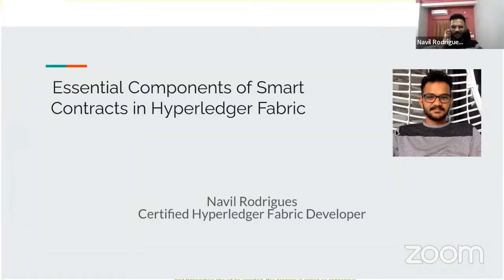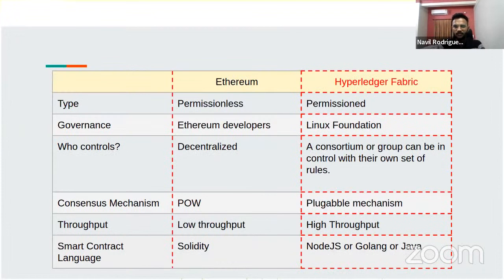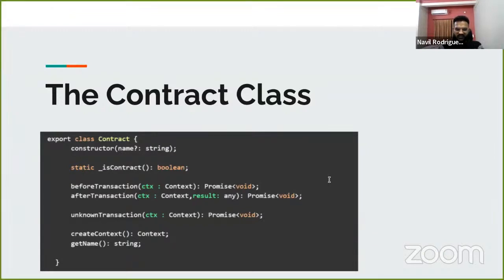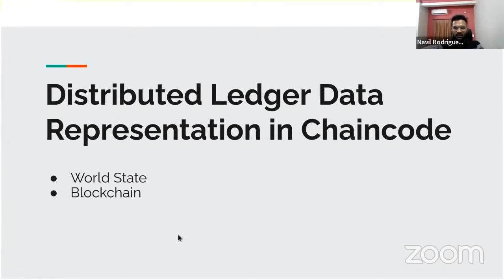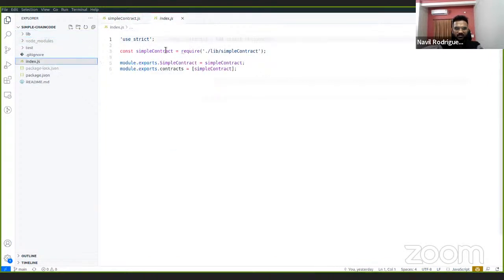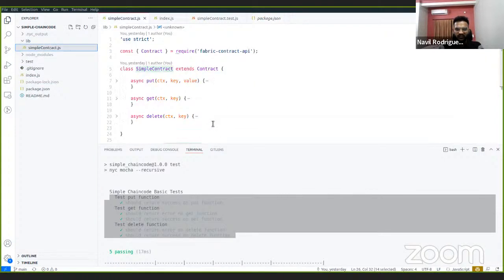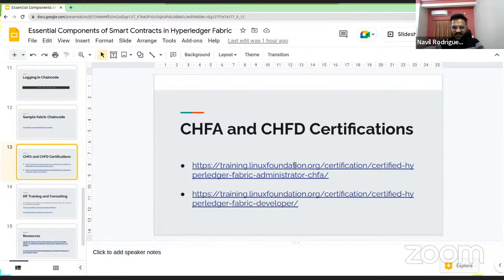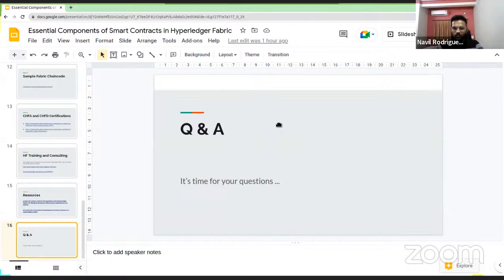Essential Components of Smart Contracts in Hyperledger Fabric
A virtual meetup hosted by Hyperledger NYC on May 10, 2022 with Navil Rodrigues briefly review how blockchain smart contracts or chaincodes work in Hyperledger Fabric. The architecture of Hyperledger Fabric, by design, comes with essential components that are vital to the operation of enterprise blockchain applications. Smart contracts, or chaincodes, in Hyperledger Fabric play a more vital role than other components. Indeed, as a professional Hyperledger Fabric developer, you should gradually master all aspects of chaincodes from logical design to development, testing and deployment.  No prior technical knowledge is needed.